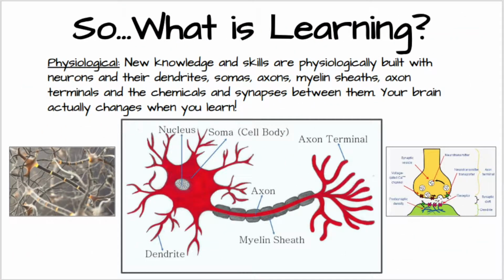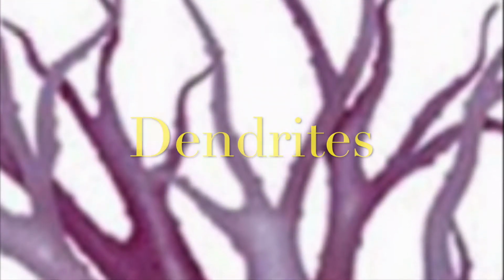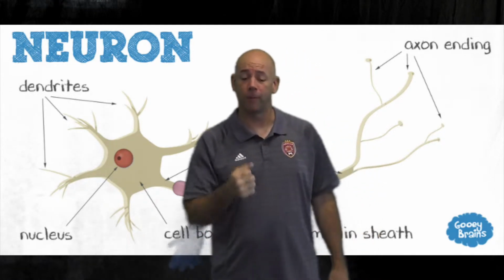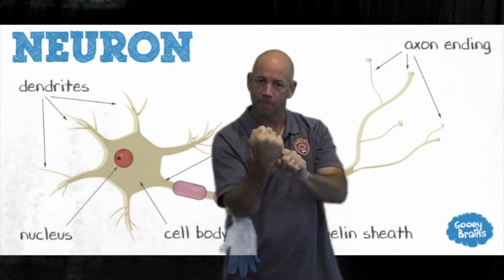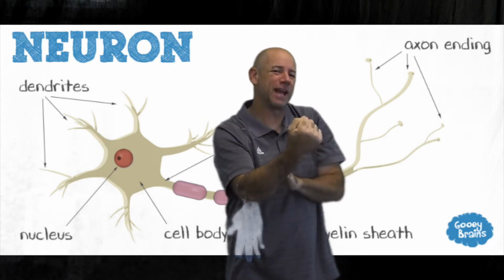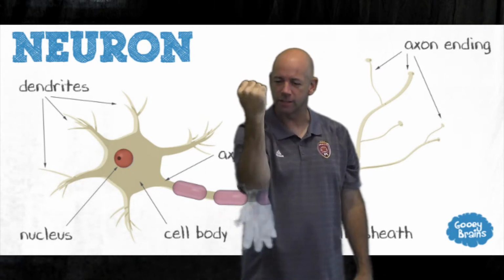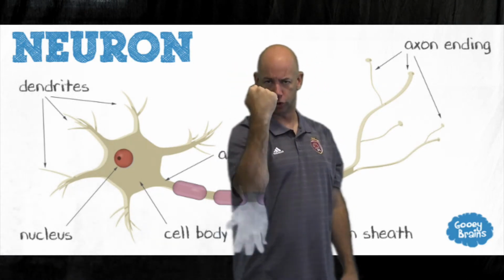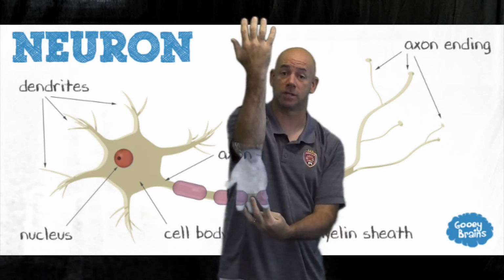Learning About Learning - Day 2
Neurons and the physiology of learning